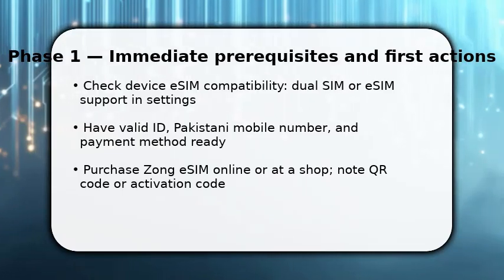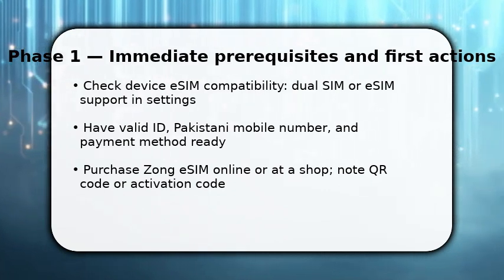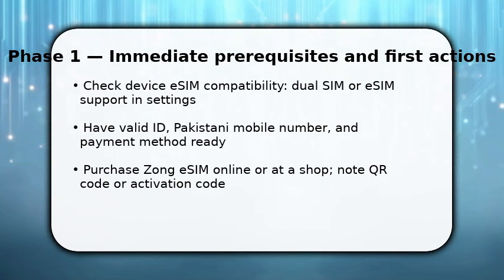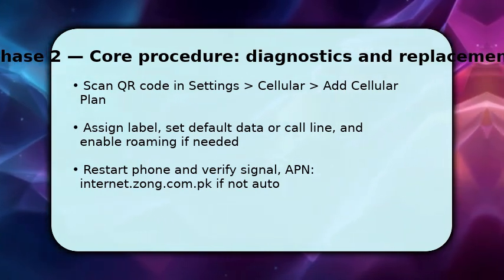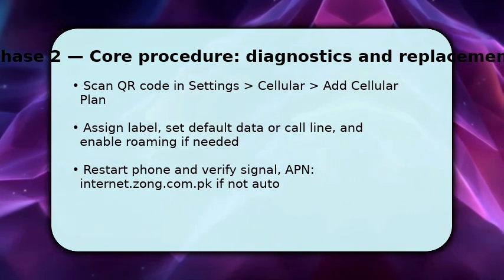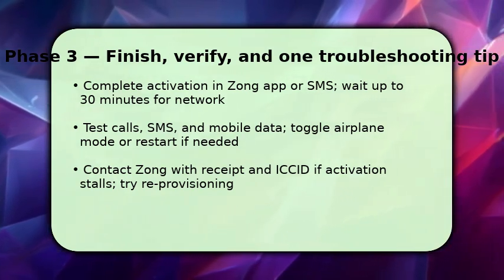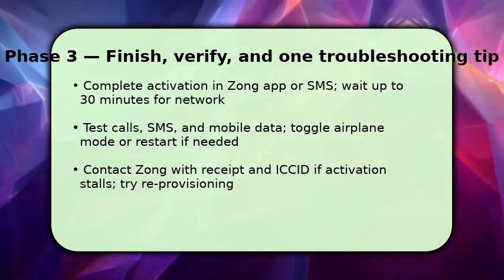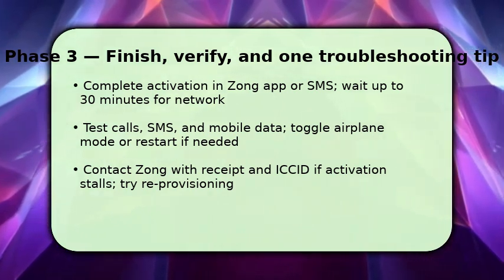How to Use Zong Esim - Full Guide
How to Use Zong Esim - Full Guide | 🔒 Surfshark VPN Deal — Stay private and secure. $1.99/mo + 3 Months Free ▸

Dive into the comprehensive guide on using Zong ESim, a popular tool for enhancing gaming experiences. From installation to advanced features like custom settings and sharing achievements with friends, this video covers all you need to know.

Zong ESim, gaming enhancement, installation guide, custom settings, achievement sharing, video tutorial, user experience improvement, step-by-step instructions, best practices for Zong ESIm use, community tips